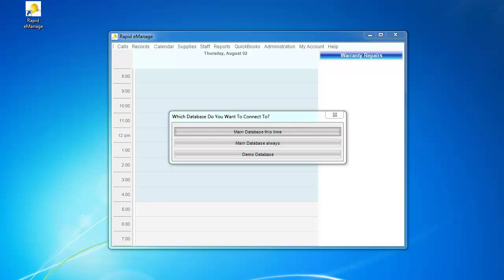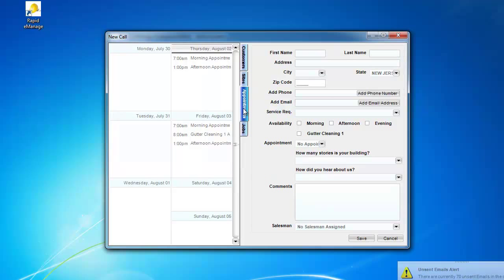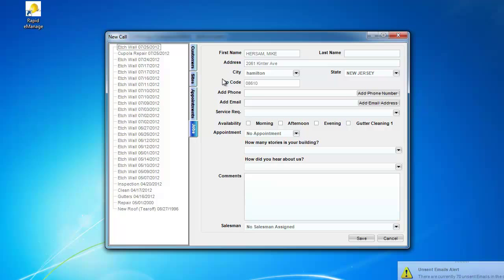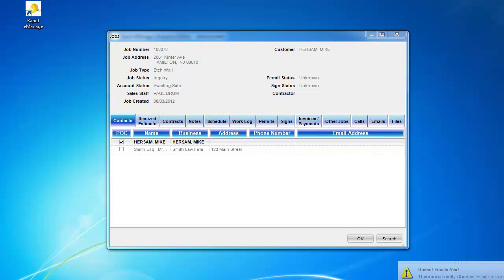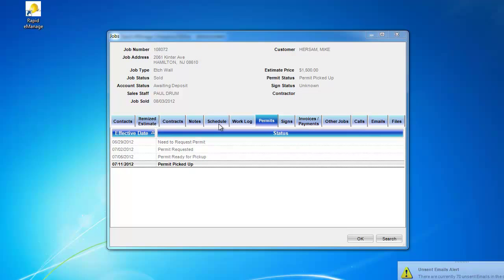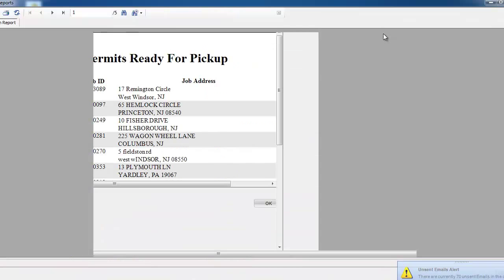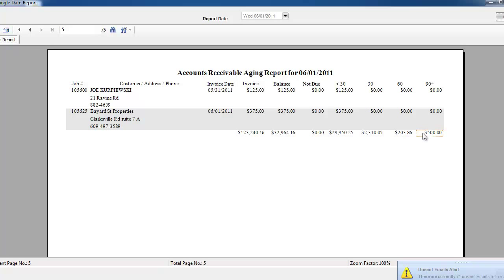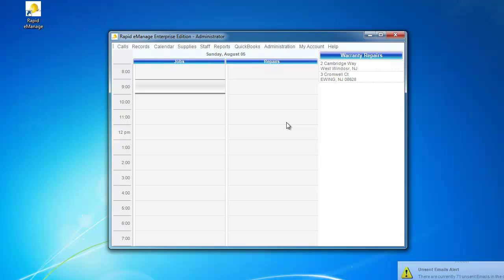eManage Full Length Demo